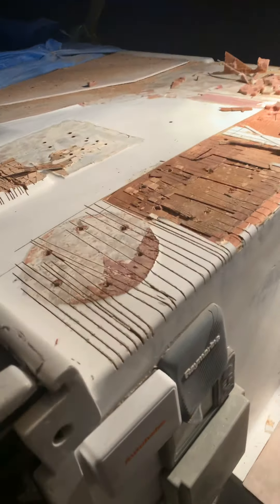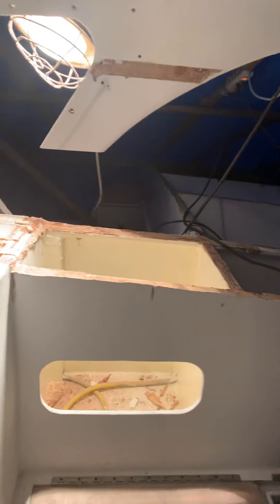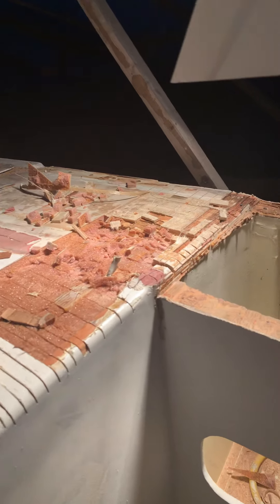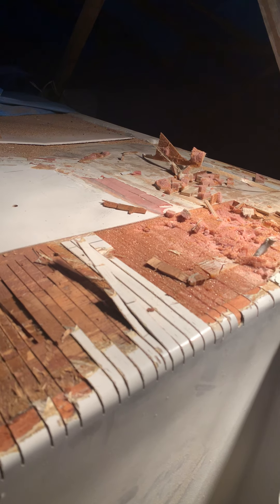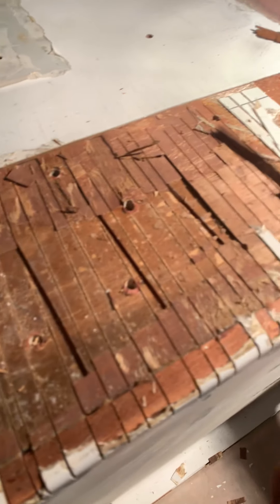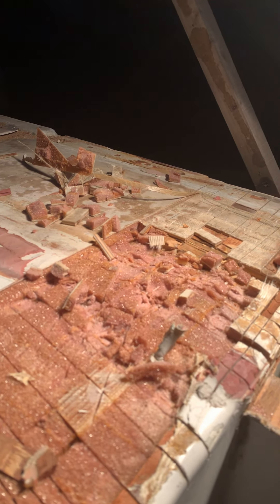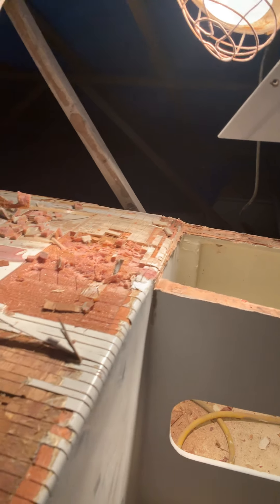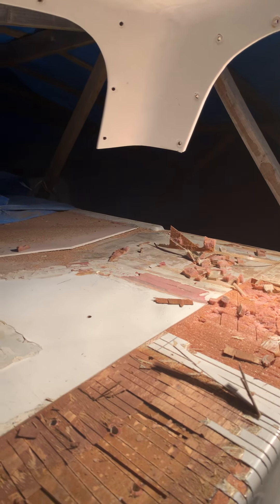Into the cabin roof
Part 4 of the upper fairing repair videos; integration of various materials, right, wrong or otherwise